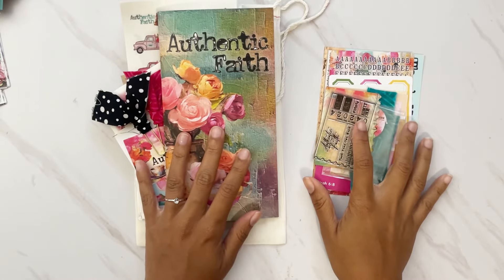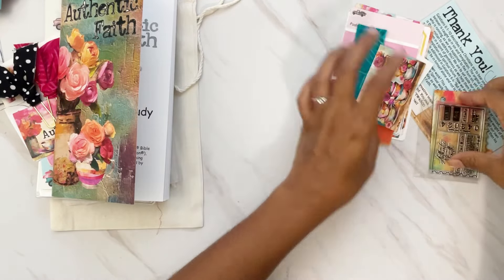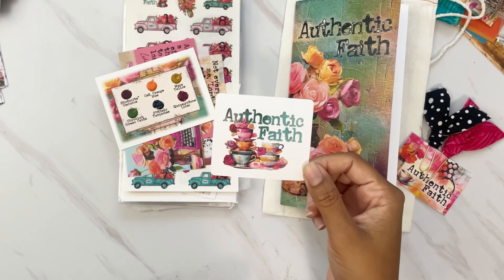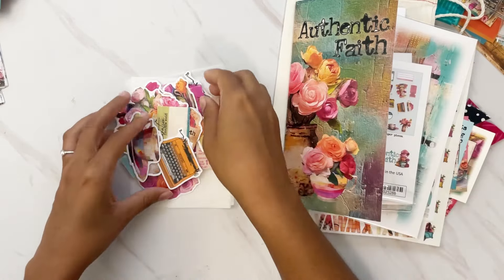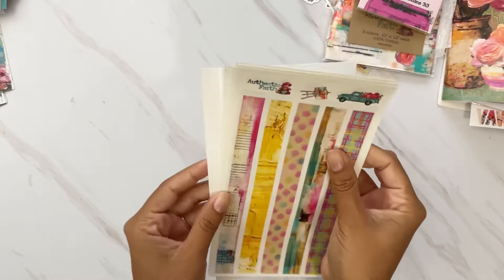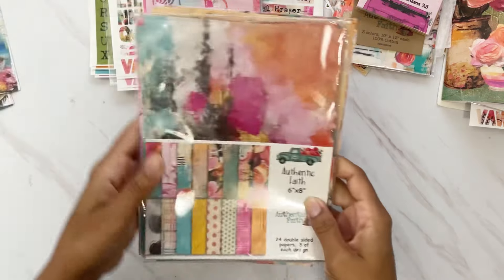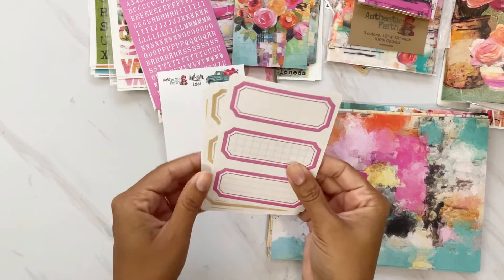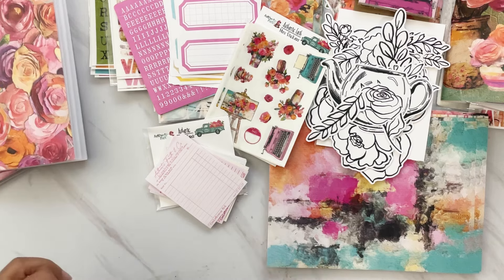“Authentic Faith” Bible Journaling Kit Unboxing | ByTheWell4God | Devotional Study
♡ Let’s Connect! ♡